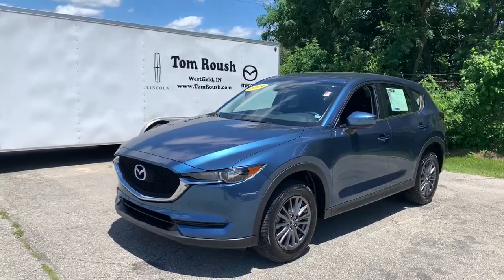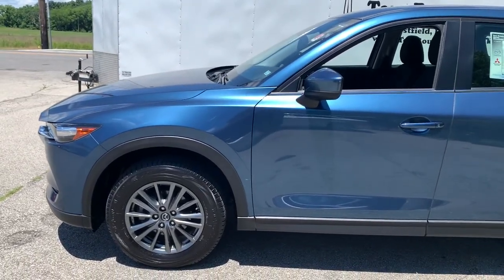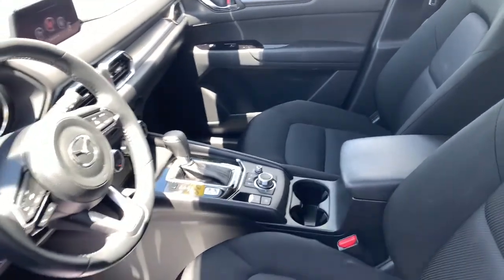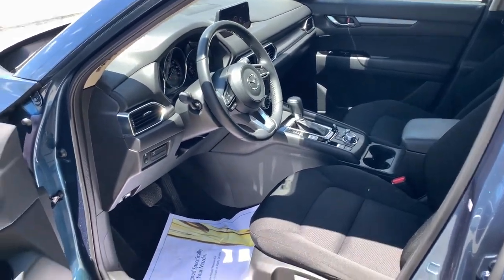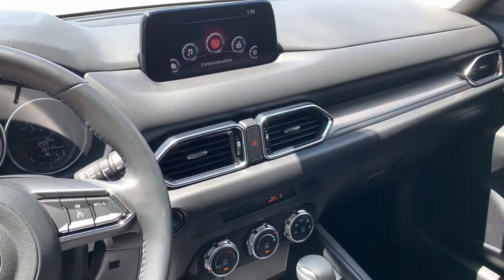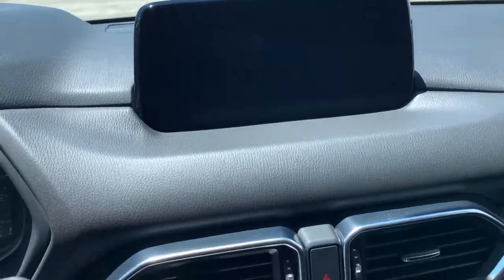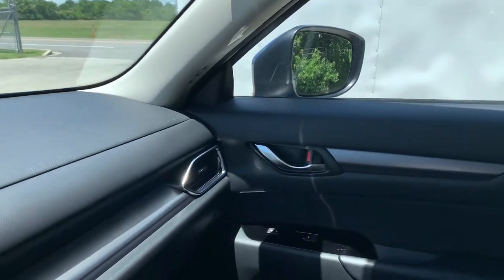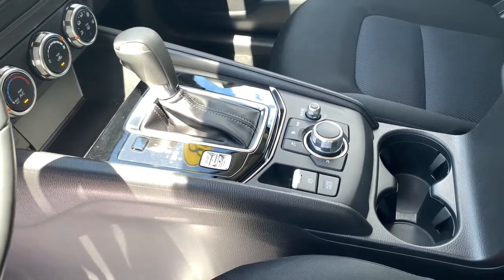2018 Mazda CX-5 Westfield, Carmel, Fishers, Noblesville, Indianapolis, IN M21214A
Eternal Blue Mica Used 2018 Mazda CX-5 available in Westfield, Indiana at Tom Roush Mazda. Servicing the Carmel, Fishers, Noblesville, Indianapolis, IN area.

Certified. Eternal Blue Mica 2018 Mazda CX-5 Sport AWD 6-Speed Automatic SKYACTIV 2.5L 4-Cylinder DOHC 16V **CERTIFIED BY AUTOCHECK ONE OWNER AND NO ACCIDENTS!**, **MP3 / IPOD COMPATIBLE!**, **REAR VIEW CAMERA!**, **BLUETOOTH HANDS-FREE CALLING!**, **4CYL - ALL THE POWER AND GREAT MPG**, **AWD - NEVER WORRY ABOUT THE WEATHER!**, CX-5 Sport, 4D Sport Utility, SKYACTIV 2.5L 4-Cylinder DOHC 16V, 6-Speed Automatic, AWD, Eternal Blue Mica, Black w/Cloth Seat Trim, 17 x 7J Aluminum Alloy Wheels, 4-Wheel Disc Brakes, ABS brakes, Dual front impact airbags, Dual front side impact airbags, Emergency communication system, Four wheel independent suspension, Front anti-roll bar, Low tire pressure warning, Occupant sensing airbag, Overhead airbag, Power steering, Power windows, Rear anti-roll bar, Remote keyless entry, Steering wheel mounted audio controls.Recent Arrival! Odometer is 15614 miles below market average! 24/30 City/Highway MPGMazda Certified Pre-Owned Details:* Roadside Assistance* Warranty Deductible: $0* Includes Autocheck Vehicle History Report with 3 Year Buyback Protection* Transferable Warranty* Vehicle History* 160 Point Inspection* Limited Warranty: 12 Month/12,000 Mile (whichever comes first) after new car warranty expires or from certified purchase date* Powertrain Limited Warranty: 84 Month/100,000 Mile (whichever comes first) from original in-service dateAwards:* 2018 KBB.com Brand Image AwardsEvery Customer at Tom Roush Lincoln Mazda receives complimentary car washes for life and discounted service and parts!